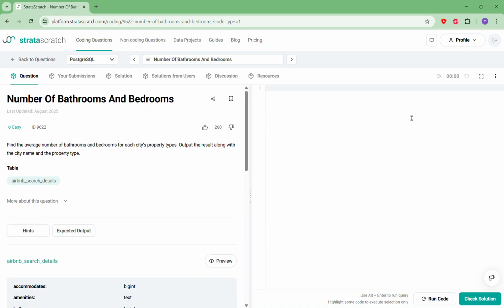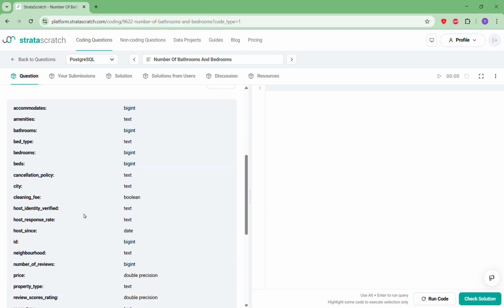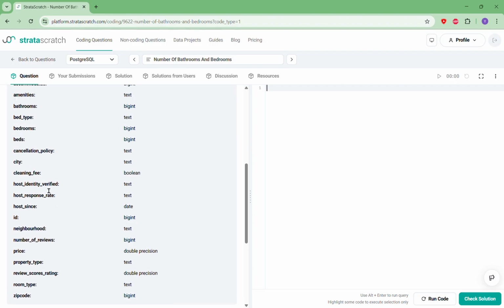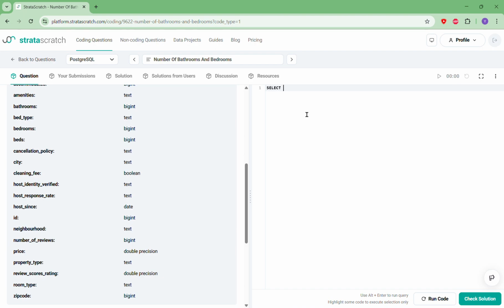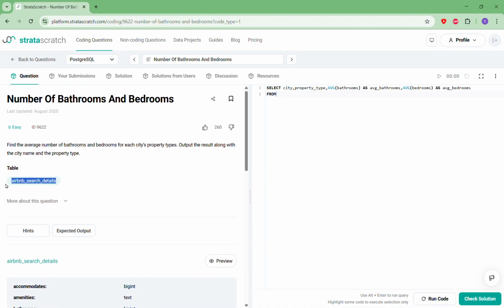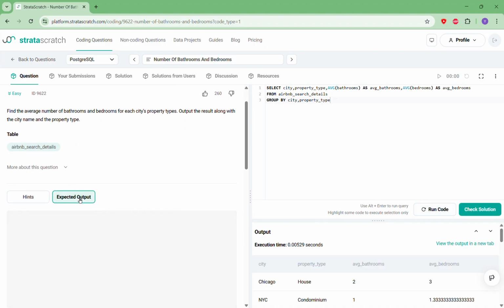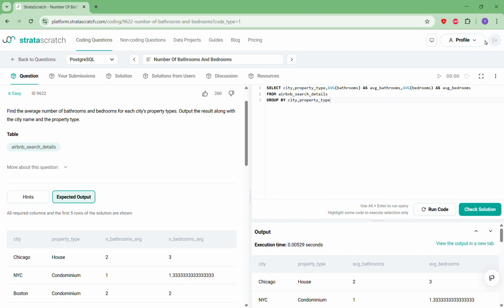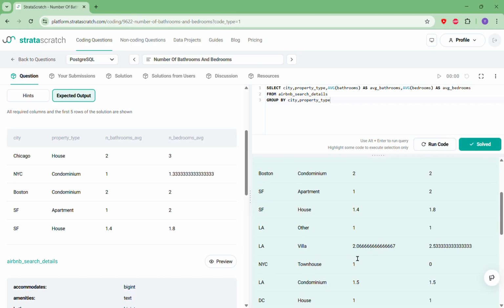5) Number Of Bathrooms And Bedrooms | Stratascratch | Easy